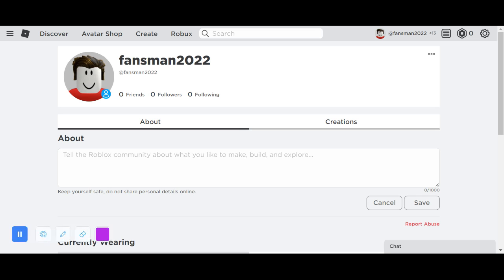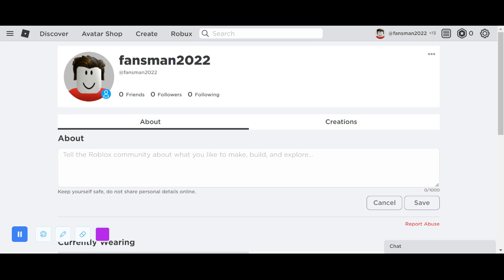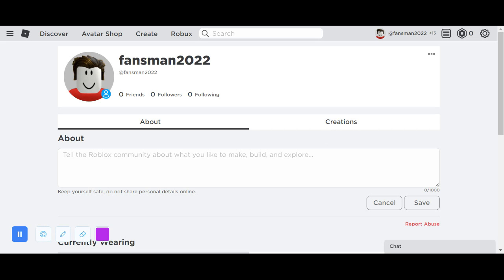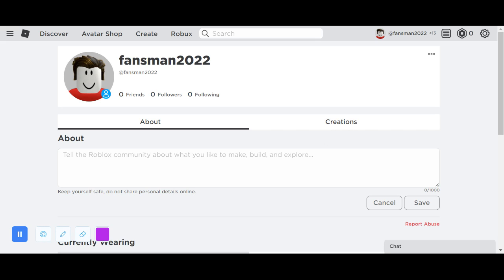i got my new roblox account